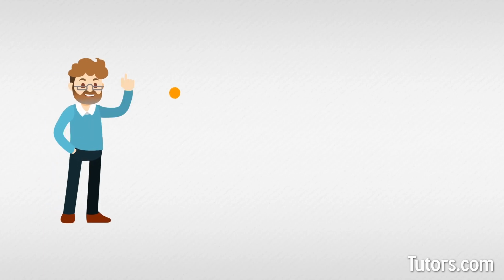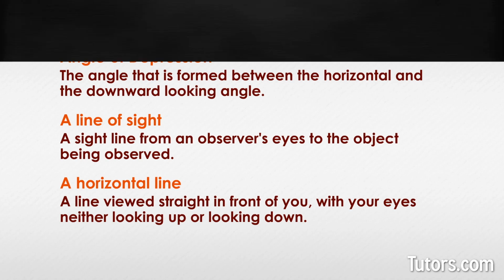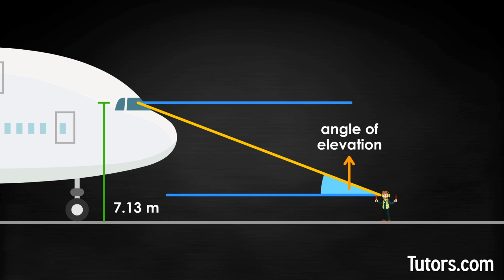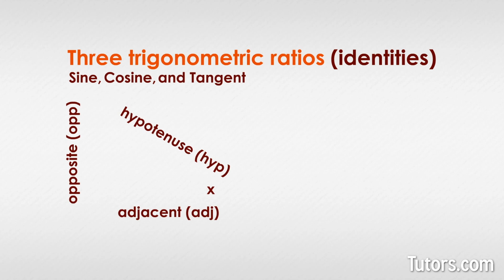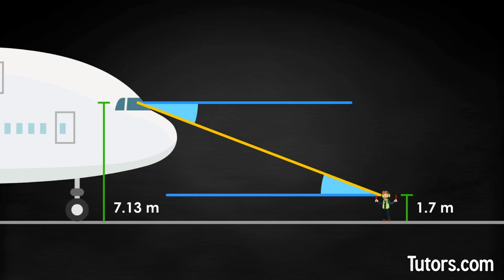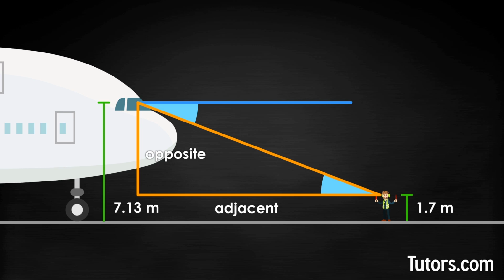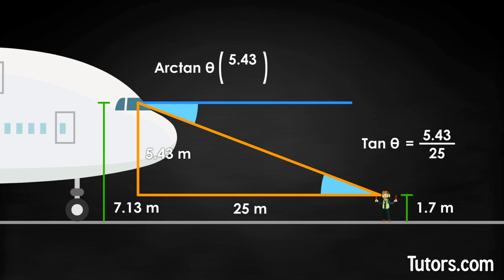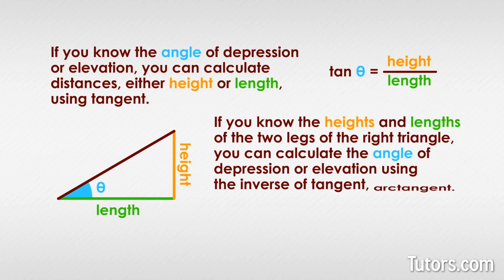Angles of Elevation & Depression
Learn the angles of elevation and depression. See examples and practice problems from everyday life of the angle of depression and the angle of elevation.